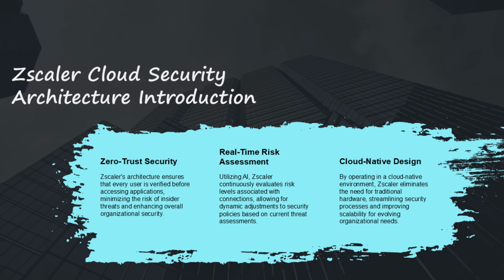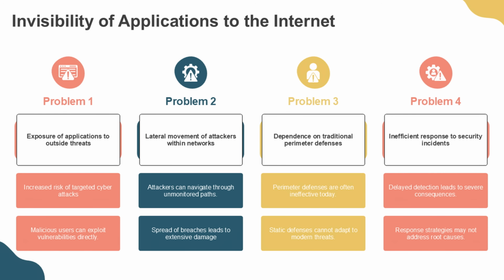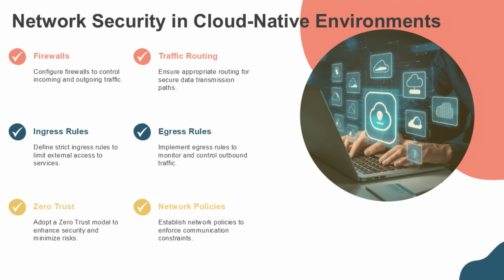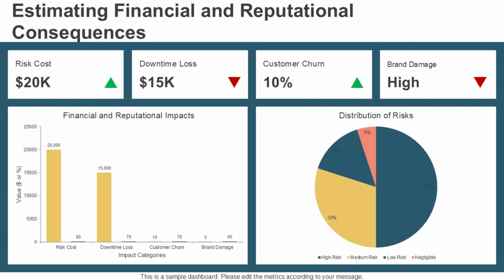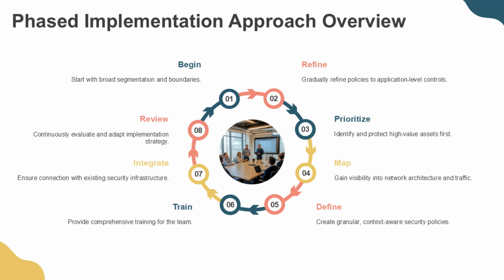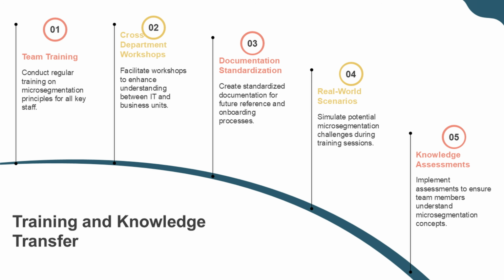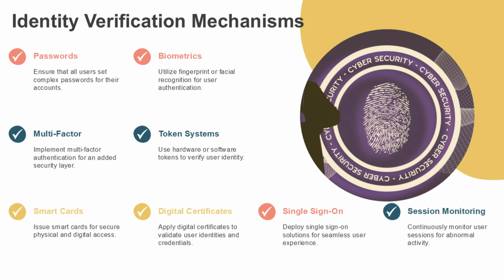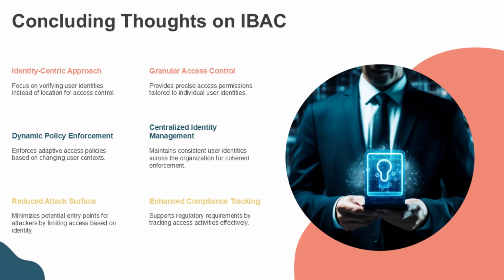What Makes Zscaler Different From Firewalls?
Discover how Zscaler Zero Trust works in 4 simple steps to revolutionize Secure Access Service Edge (SASE) strategies. This video breaks down key cybersecurity concepts, including Zscaler's innovative cloud-native Zero Trust Exchange (ZTE) architecture. Learn how Zscaler verifies identity, determines destinations, assesses risks using AI, and enforces real-time security policies to protect users, applications, and data with zero trust principles.

Explore the benefits of moving beyond traditional perimeter-based network security to adopt a scalable, cloud-first SASE framework. Understand how Zscaler eliminates attack surfaces, prevents lateral threat movement, and leverages flexible deployment options, such as integration with Microsoft Dynamics 365, Microsoft Intune, and other platforms. The video also highlights best practices like micro-segmentation, identity-based access control (IBAC), and cloud security posture management (CSPM) to ensure robust security.

Perfect for IT professionals and enthusiasts, this guide simplifies complex cloud security strategies while addressing challenges in integrating tools like Cato Networks and modern cybersecurity solutions. Tune in to elevate your cybersecurity knowledge and safeguard your business in today’s digital landscape.

Narration generated via AI-clone of my own voice under license. Slides created with AI based on my script.
CHAPTERS:
00:00 - ZTNA Architecture
04:36 - Cloud-Native Security
08:41 - Cybersecurity Risk Management Process
13:37 - Microsegmentation
18:59 - Identity-Based Access Control (IBAC)